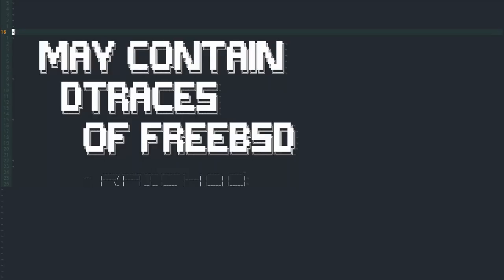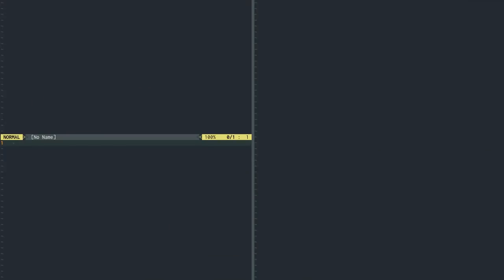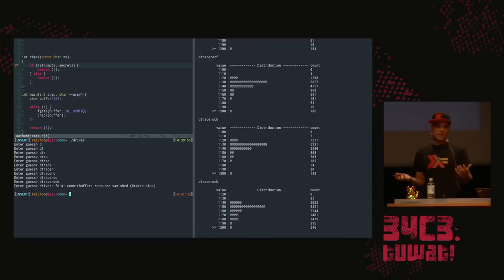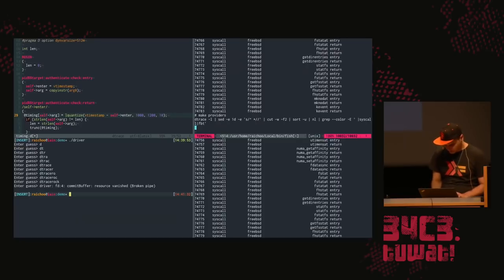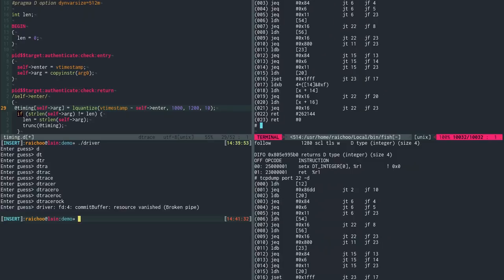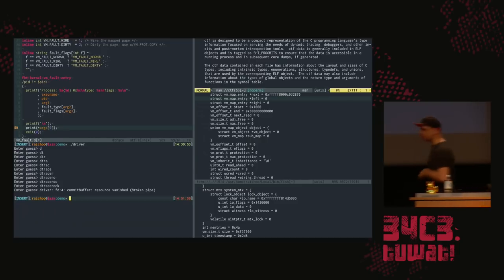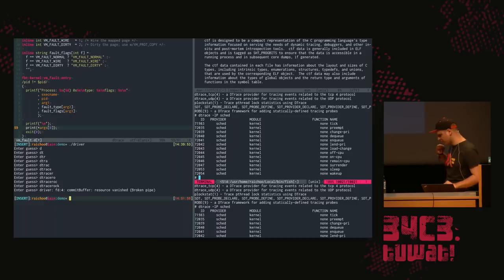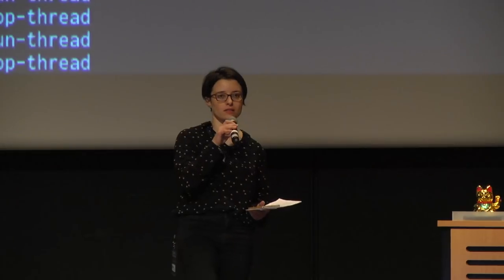34C3 - May contain DTraces of FreeBSD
Systems are getting increasingly complex and it&x27;s getting harder to understand what they are actually doing. Even though they are built by human individuals they often surprise us with seemingly bizarre behavior. DTrace lights a candle in the darkness that is a running production system giving us unprecedented insight into the system helping us to understand what is actually going on.

We are going implement `strace`-like functionality, trace every function call in the kernel, watch the scheduler to its thing, observer how FreeBSD manages resources and even peek into runtime systems of high level programming languages. If you ever wondered what software is doing when you are not looking, this talk is for you.

raichoo